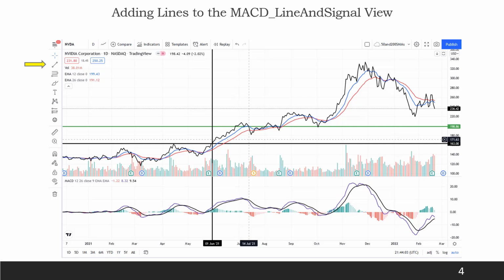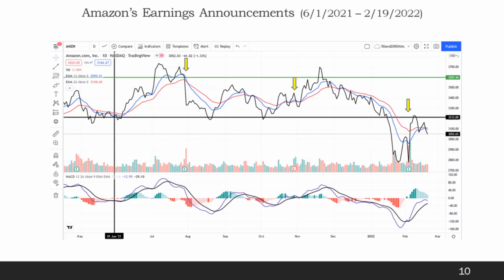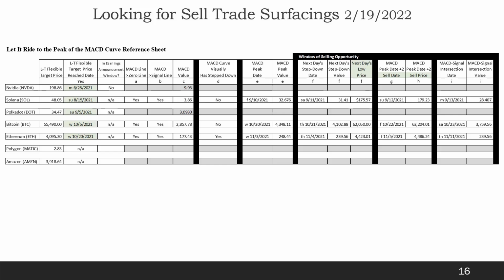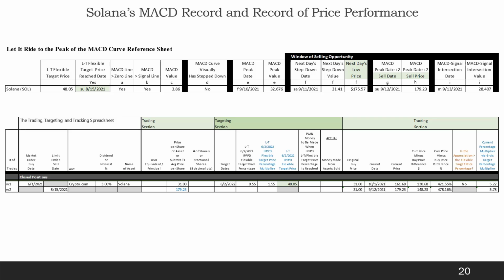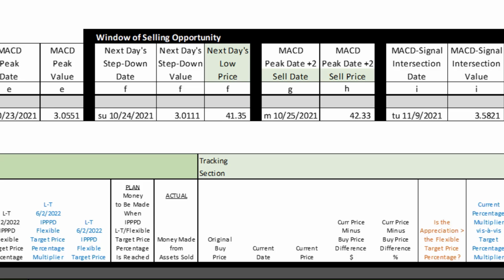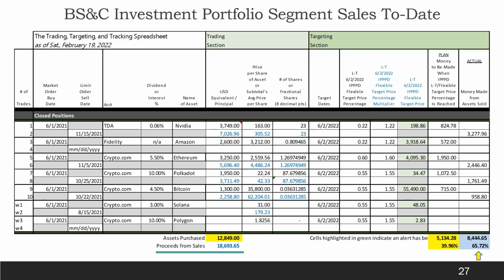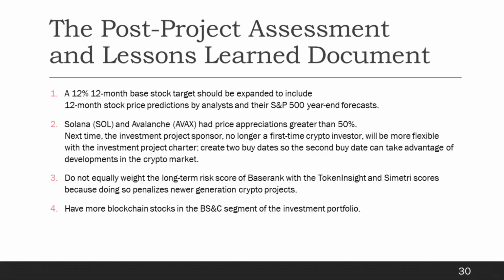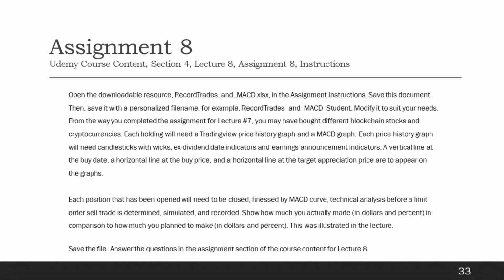Place Trades to Safely Invest in Stocks and Cryptocurrencies Lecture 8 of 9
Stocks and Cryptos Watchlist and Investing Experience: 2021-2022 with Nvidia, Amazon, Ethereum, Bitcoin, Polkadot, Solana, and Polygon
by Steve Campbell